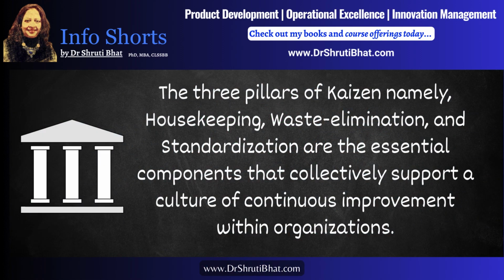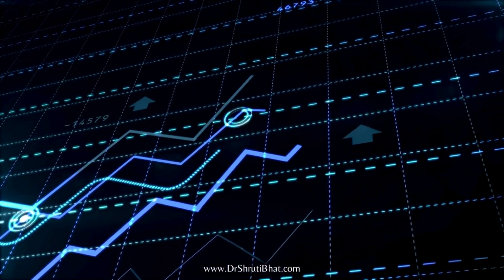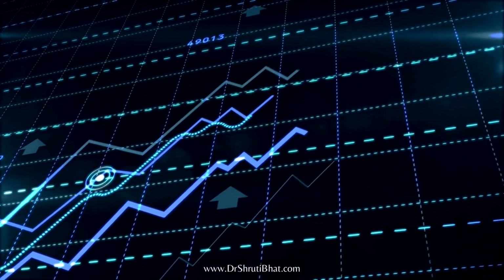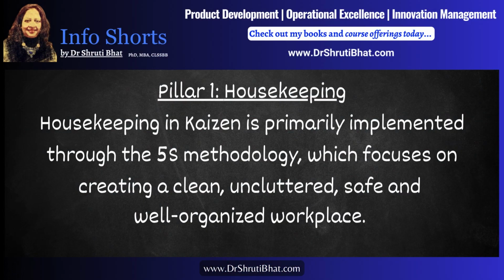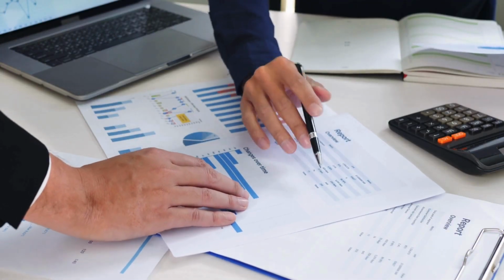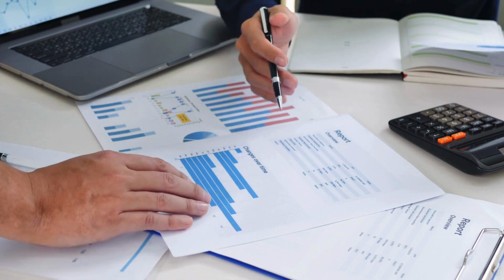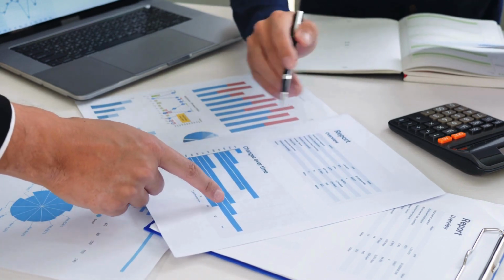The three pillars of Kaizen.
The three pillars of Kaizen. This video briefly explains The three pillars of Kaizen.

If you want to learn more on how to Kaizen, how Kaizen can be customized to help your organizations, attend our KAIZEN WORKSHOPS.

For workshops/ webinars on How to improve operational excellence at your workplace, Building a culture of innovation, Root cause analysis, Improving quality of your products and services, Lean manufacturing and many other related topics checkout

About Dr. Shruti Bhat
Dr. Shruti Bhat is a Global Leader in Operational Excellence, Innovation Management, Product Development and Continuous Improvement. She is Chief Consultant & Managing Director of Tara Consultants, Co-Founder and Faculty of Operational Excellence Academy, Canada.

Industry Specialization: Machinery & metal fabrication | Chemicals & Fertilizers | Packaging | Plastics & Rubber | Lifesciences | Healthcare | Supply Chain Logistics.

For books authored by Dr. Shruti Bhat on various topics of organizational operational excellence and continuous improvement, checkout

If you have questions on any topics on organizational operational excellence or want me to make a video on a particular topic on operational excellence, please leave your questions, suggestions in the comment section and I shall try to answer them asap.

If you want to learn more about operational excellence and continuous improvement methodologies or have a query about which continuous improvement methodology is best for your organization, attend our PROCESS IMPROVEMENT WORKSHOPS or Live Stream Events.

Shruti also offers complimentary free consultation on how to improve operational excellence and make your business thrive through turbulent times, to non-profit associations and educational institutions. Contact her to find out if you can get one too.